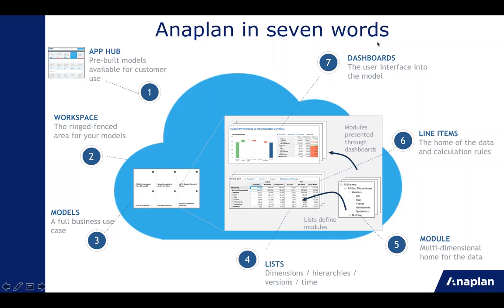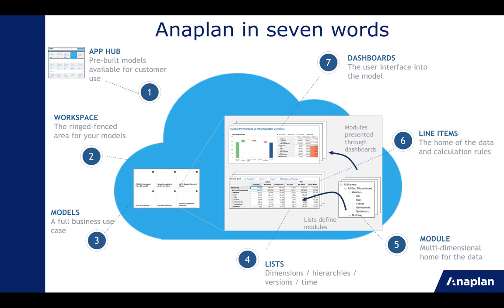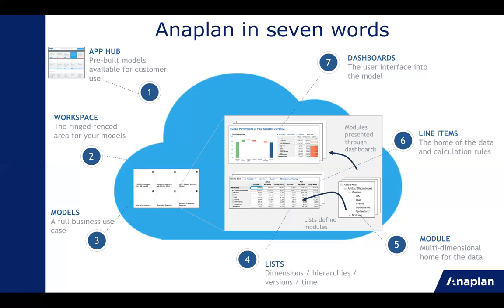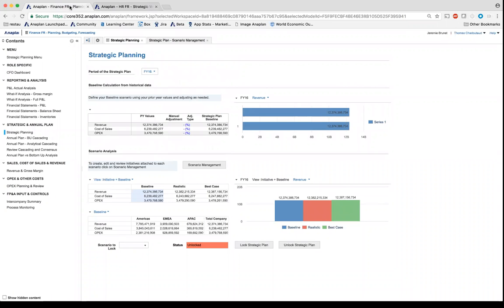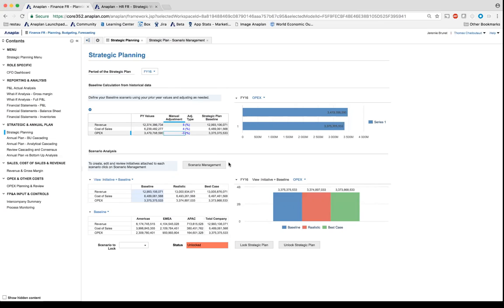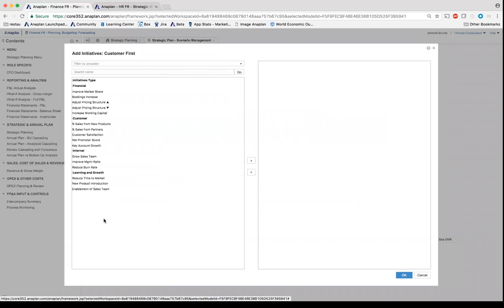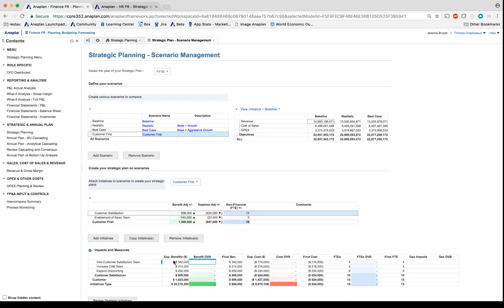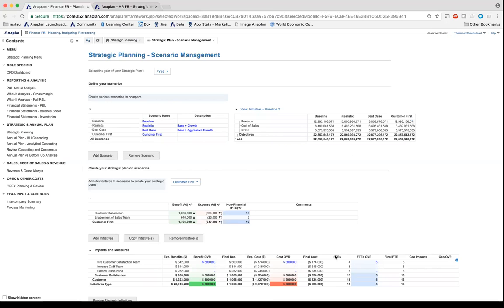Connected Planning for Finance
This short demo will provide an opportunity to see the power of Anaplan’s unique finance apps. It will also reveal how Anaplan allows executives to:

Automate your financial planning and budgeting process for faster results
Deliver secure, on-demand access to what-if analysis, reports, and dashboards across plans, budgets, forecasts, and actuals both on and offline
Develop long-range plans that connect strategic scenarios with financial impact